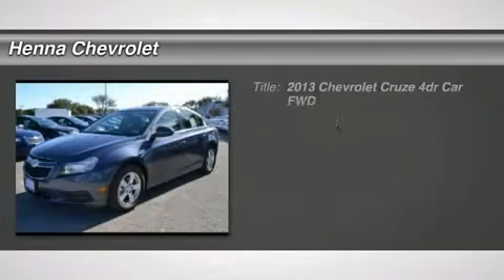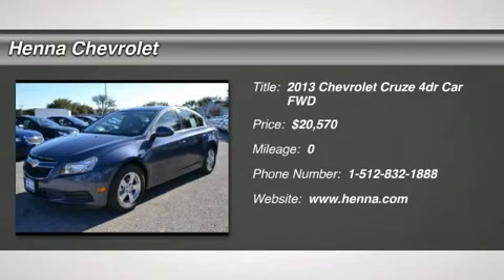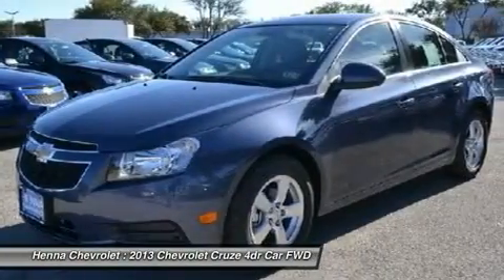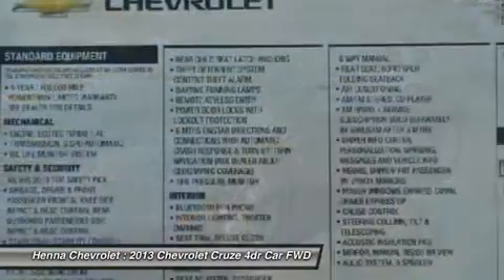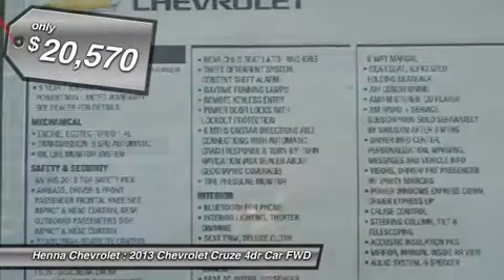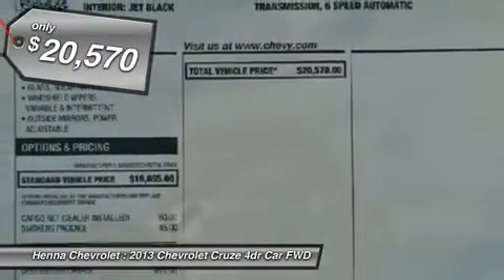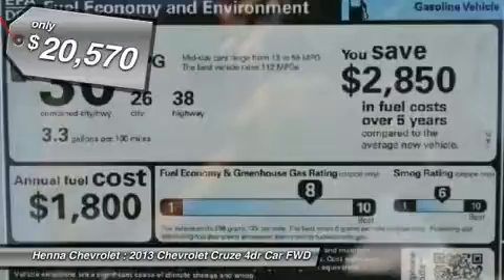2013 CHEVROLET CRUZE Austin, TX D7237613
2013 CHEVROLET CRUZE Austin, TX
Stock# D7237613

Henna Chevrolet
8805 North IH-35

Pick up this Atlantis Blue Metallic 2013 Chevrolet Cruze, available today. Featuring Automatic transmission, it has 5 miles. This could be the one you've been searching for.